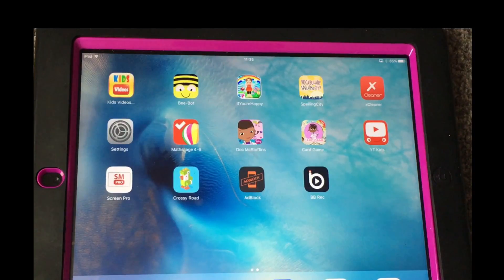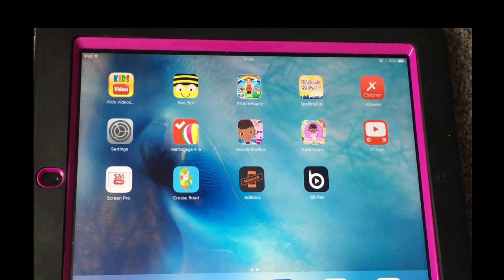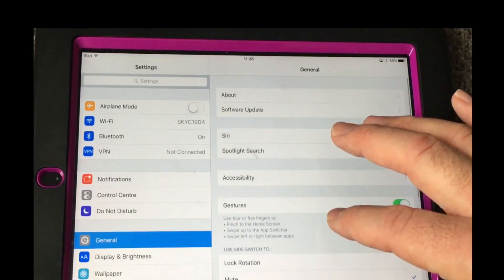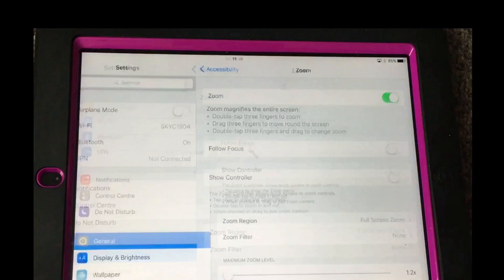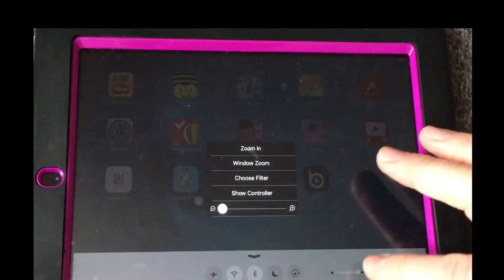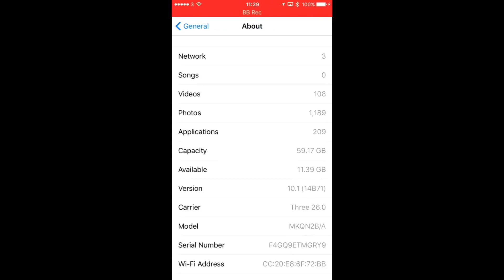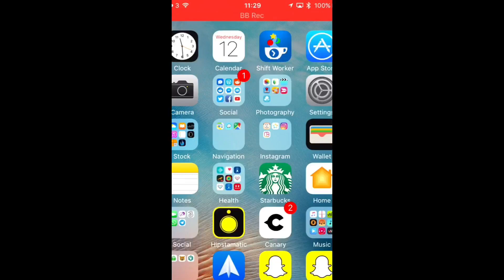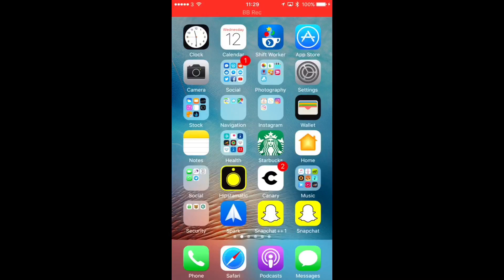How to enable dark mode on your iDevice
geekscorner.co.uk